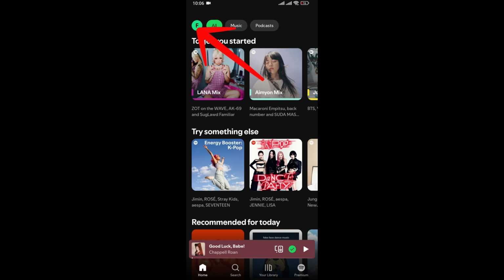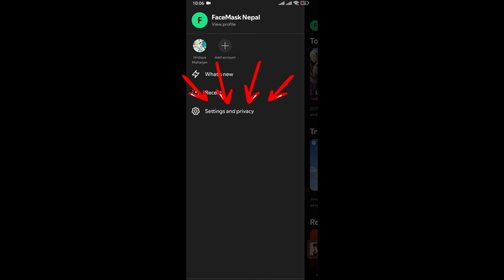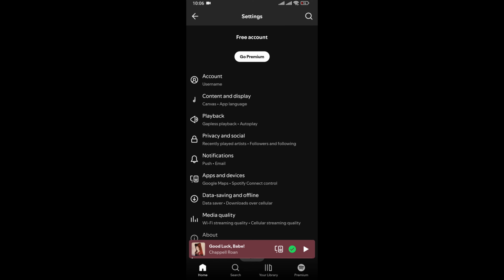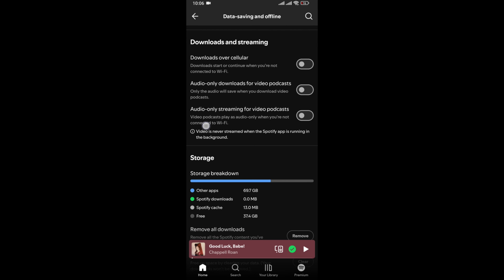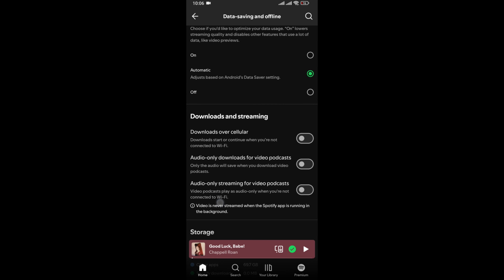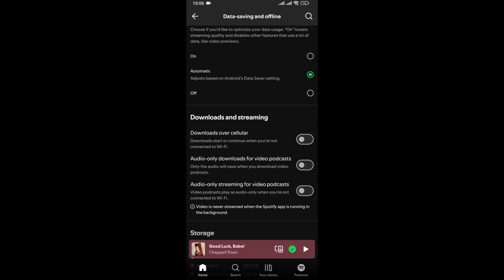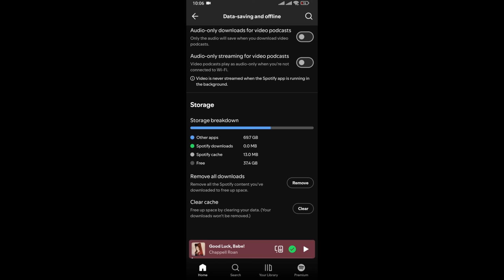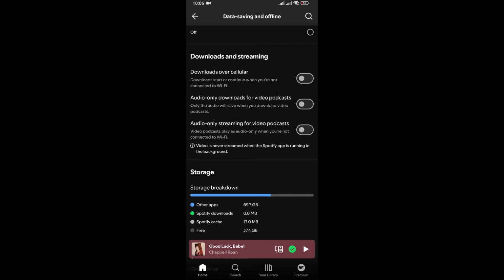How to Change Download Settings in Spotify 2025?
Want to change your download settings in Spotify in 2025? In this tutorial, we’ll show you how to adjust your download settings to manage storage space and control the quality of music you download for offline listening. Whether you want to download in high quality, save data, or change your download location, we’ve got you covered. Follow along to customize your Spotify experience to fit your needs!

Got any questions? Drop them in the comments, and we’ll be happy to assist you!